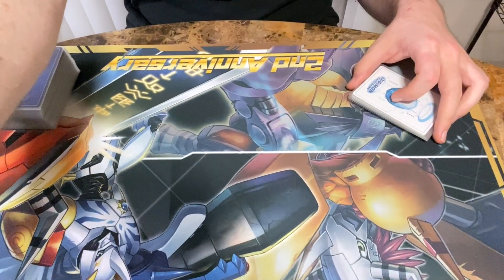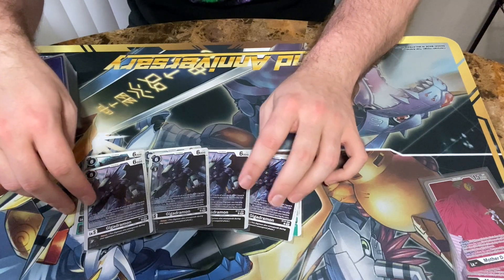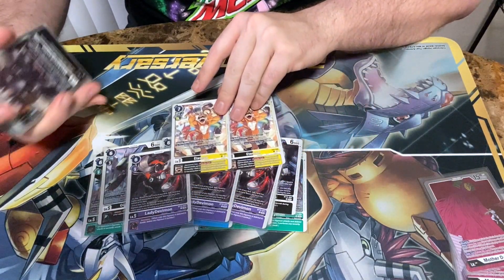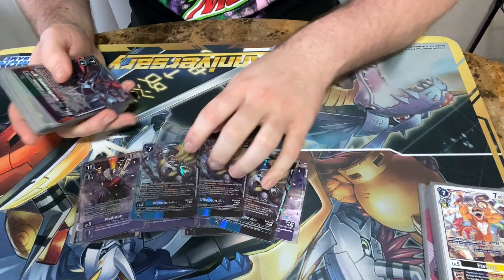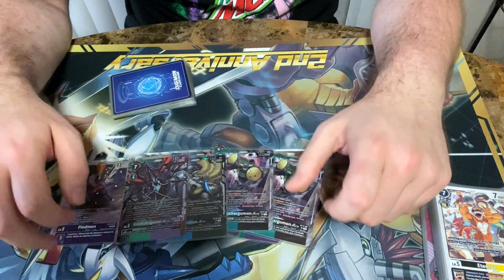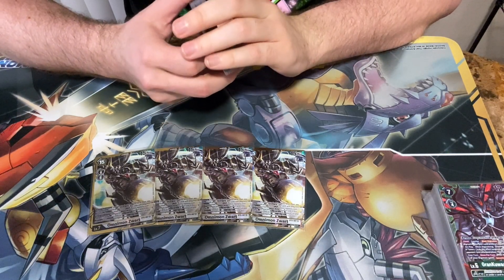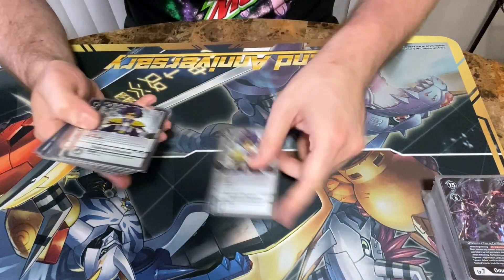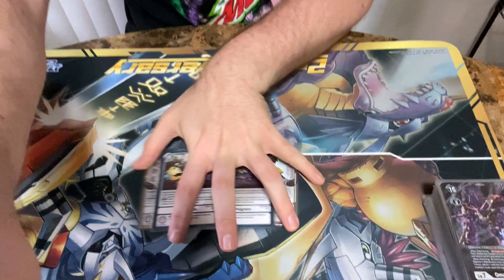*Multi-Color* Dark Masters Deck Profile July 2024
Who likes big bodies?!